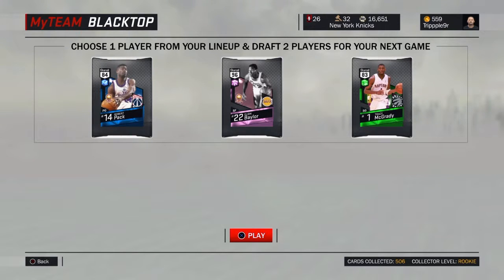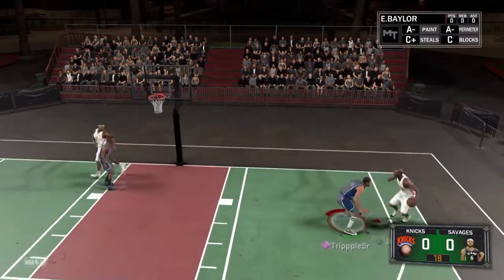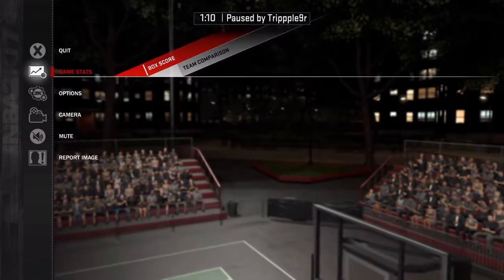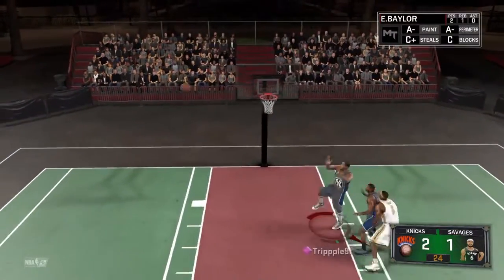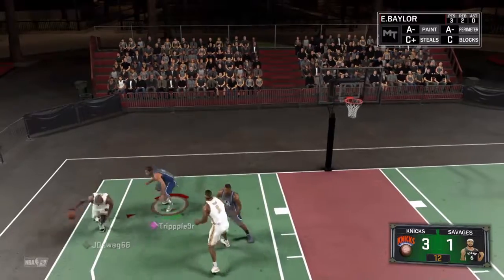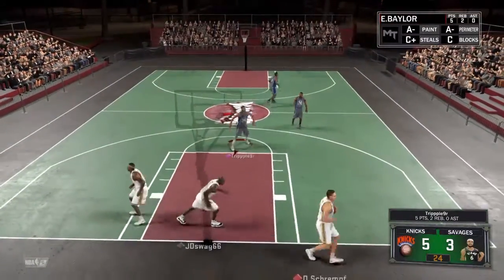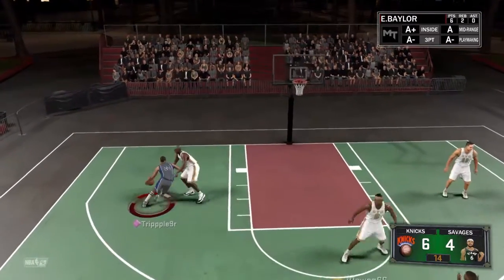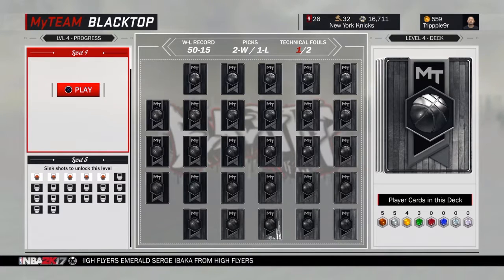MyTEAM Blacktop | Pink Diamond Elgin Baylor Gameplay | Quitters NEVER Win!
Give me a thumbs up for support
& leave a comment for a reply!

Edits & Uploads performed on the ShareFactory App on the PS4 Console.